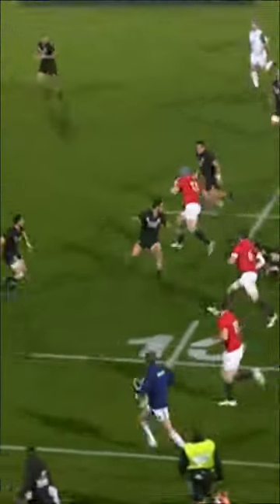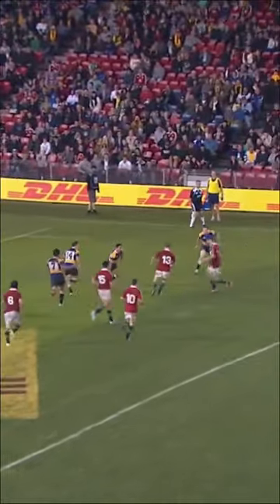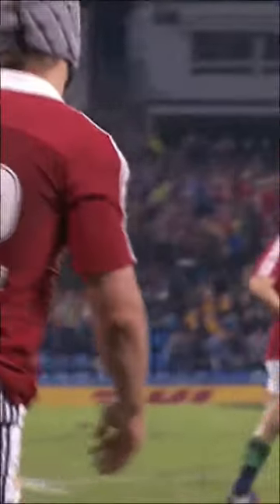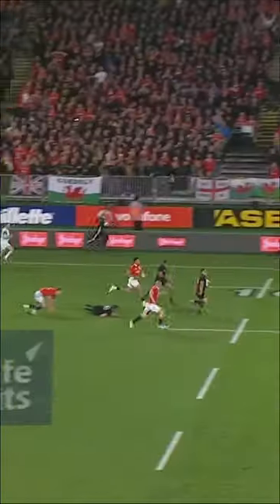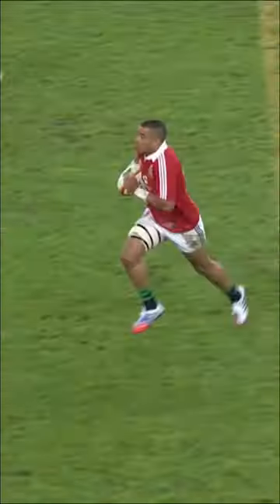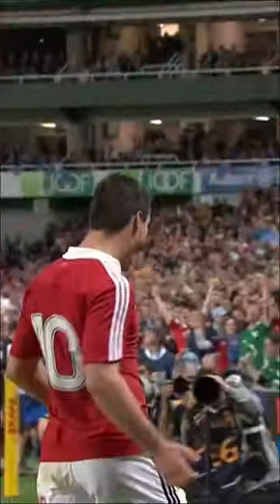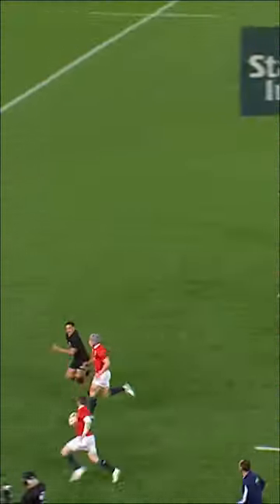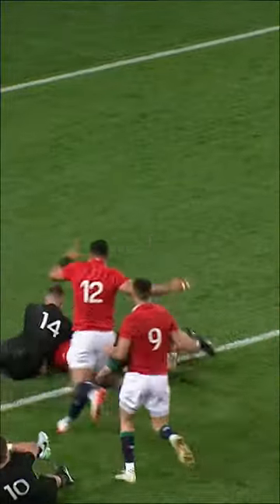Jonathan Davies was made to be a lion 🦁